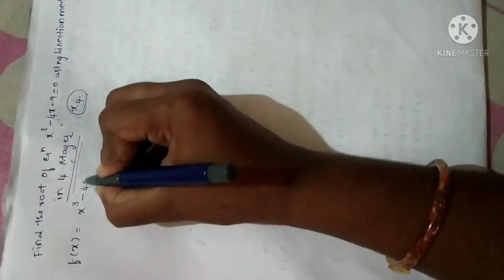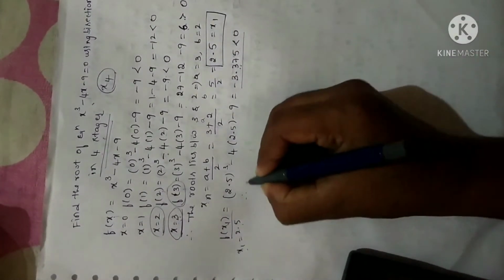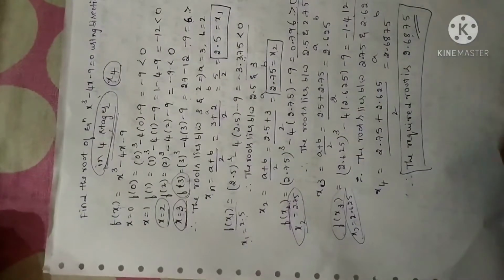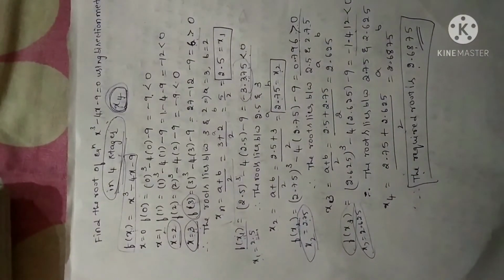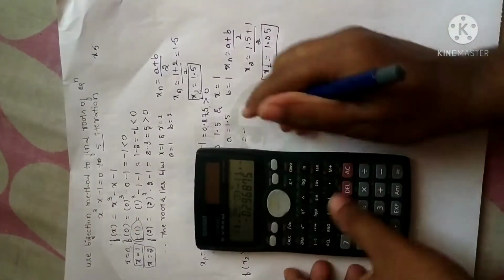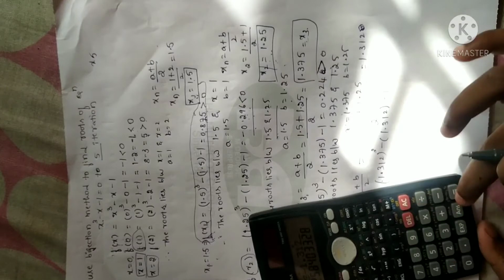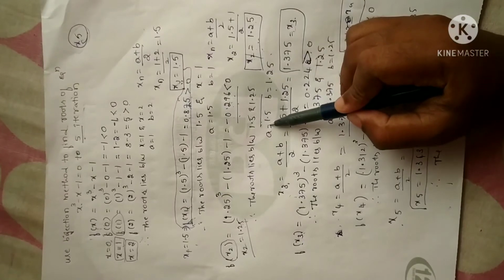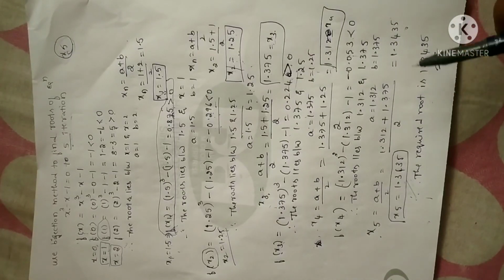Problems on bisection method(part 1)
Numerical analysis and statistical studies